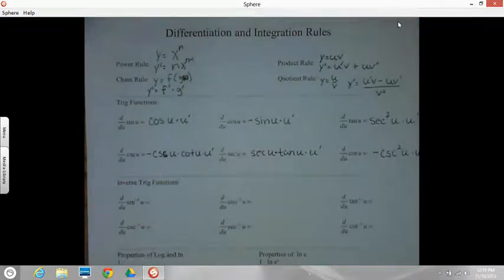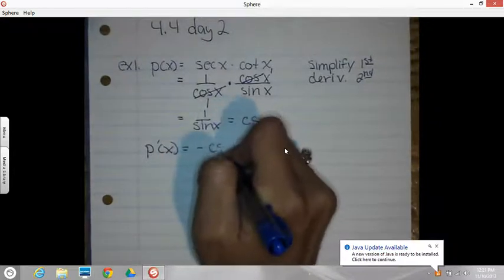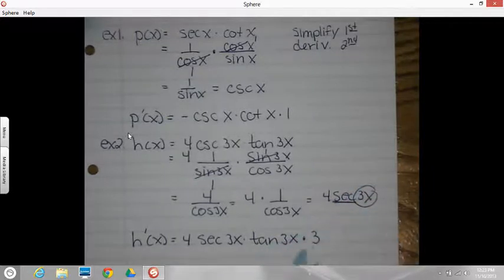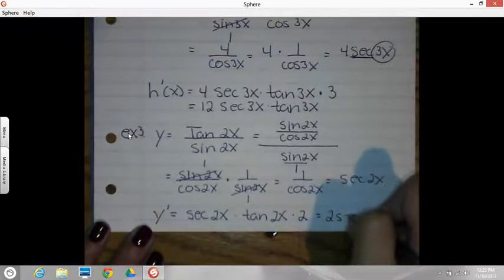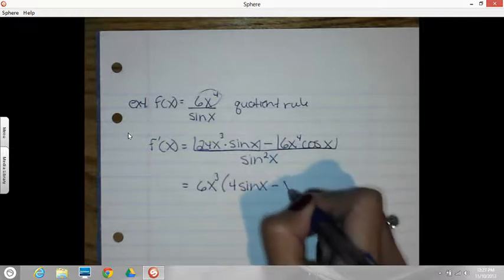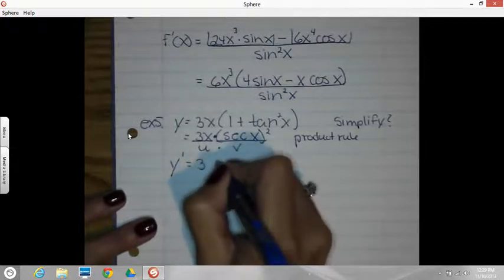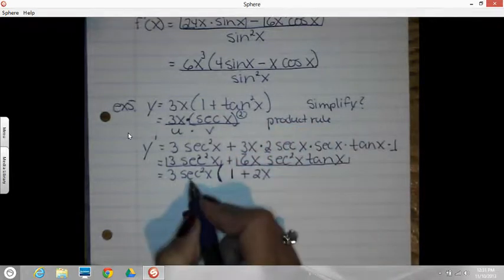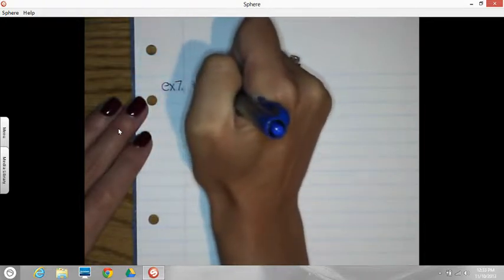C 4 4 day 2 1